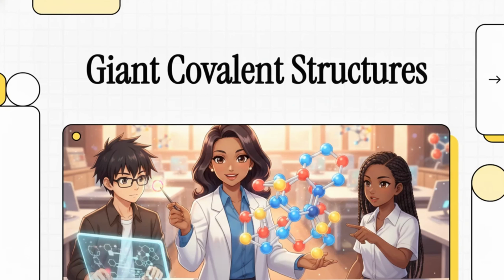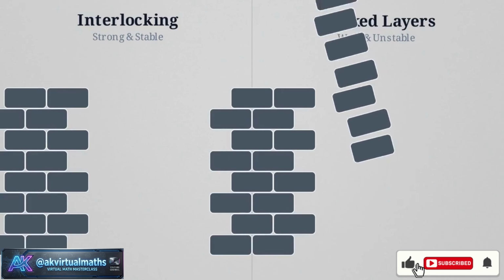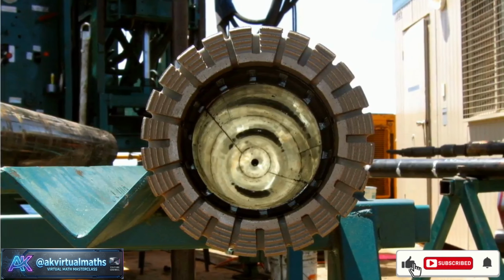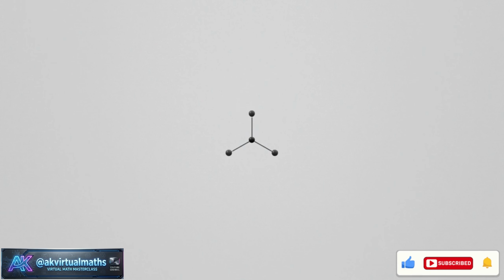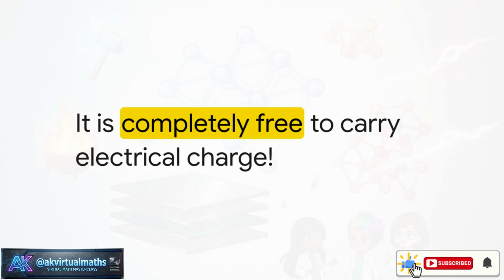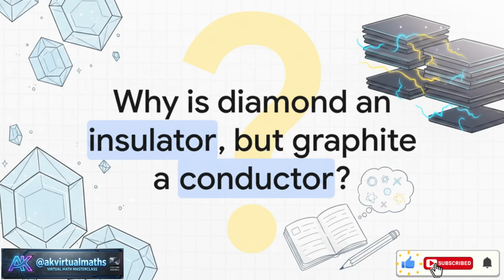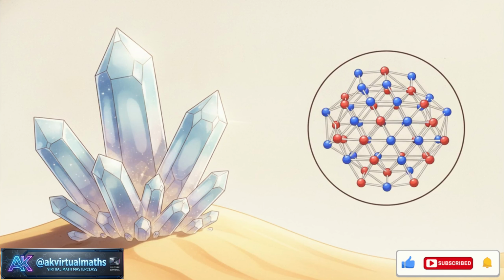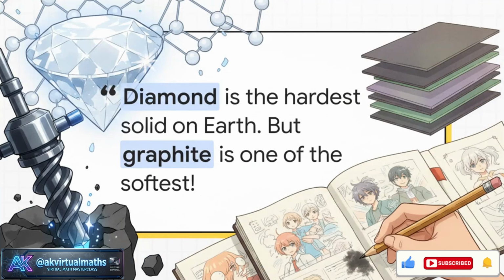IGCSE Chemistry 0620 Giant Covalent Structures Explained | Graphite, Diamond & SiO₂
In this video, we cover the complete Cambridge IGCSE Chemistry 0620 topic: 2.6 Giant Covalent Structures according to the latest syllabus.

This lesson explains the structures, bonding, properties, and uses of graphite, diamond, and silicon(IV) oxide (SiO₂). You will learn how their giant covalent structures affect their physical properties and why they are used in specific applications.

📚 Topics Covered:

✅ Giant covalent structure of graphite
✅ Giant covalent structure of diamond
✅ Structure and bonding in graphite
✅ Structure and bonding in diamond
✅ Why graphite is used as a lubricant
✅ Why graphite is used as an electrode
✅ Why diamond is used in cutting tools
✅ Giant covalent structure of silicon(IV) oxide (SiO₂)
✅ Similarities between diamond and silicon dioxide
✅ Structure-property relationships
✅ Exam-style explanations and marking points

🎯 Perfect for:

✔ Cambridge IGCSE Chemistry 0620 Students
✔ CAIE Chemistry Revision
✔ Core and Extended Candidates
✔ Exam Preparation and Revision
✔ Students aiming for A and A* Grades

By the end of this lesson, you will be able to explain the structure, bonding, properties, and uses of giant covalent substances confidently and answer exam questions using proper scientific terminology.